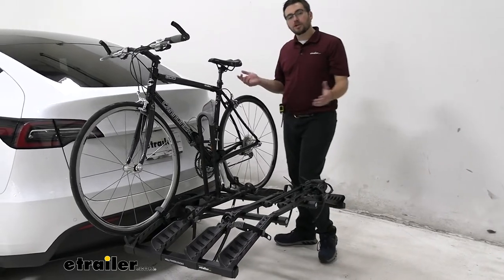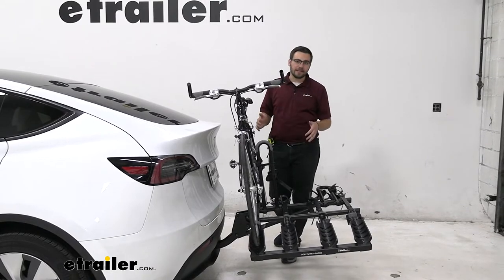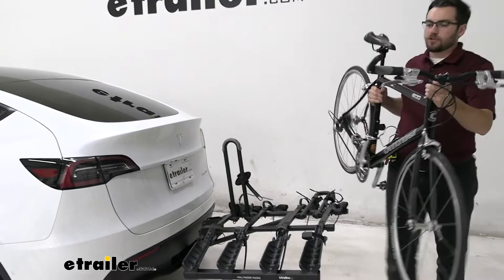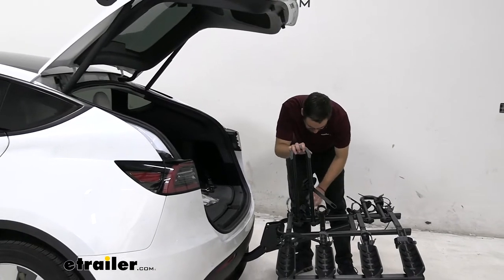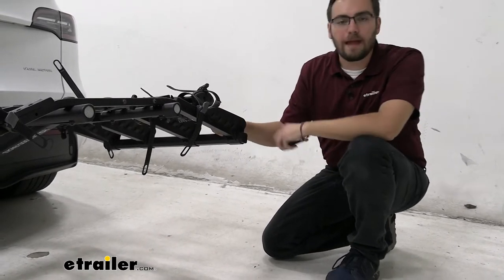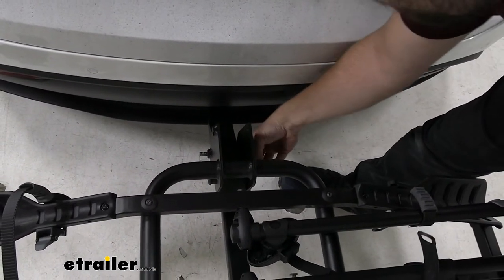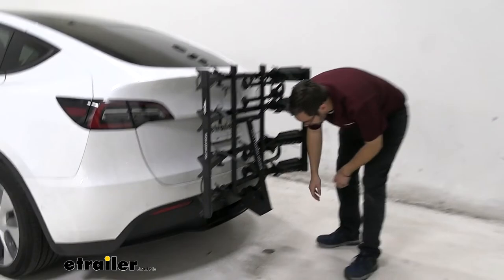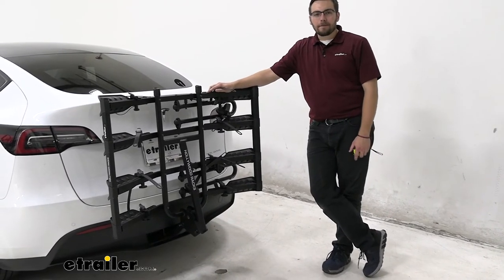etrailer | Fit Verified: Hollywood Racks Destination Bike Rack for 4 Bikes on a 2020 Tesla Model Y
Hey, everybody, Welcome to etrailer.com. I'm Bobby, and today we're taking a look at the Hollywood Racks Destination Four Bike Rack Carrier, here today on the back of our 2020 Tesla Model Y. Now guys, its gonna be a very nice way of giving yourself a lot of bikes on the back of your vehicle to go ahead and get them in a nice stable platform, to that destination of your choice. Now, I will say it does look a little busy body. There's a lot going on. It's not the cleanest looking bike rack out there, of course, but I think you guys will become a bigger fan of it once you realize how well of a job it does of holding on to your bikes.

This is a great family option, it gives you a lot of capability of getting your bikes to wherever you wanna go. Of course, it's kinda hard to beat a four bike rack platform, especially for the cost the Destination is. So I really do like to see how well this guy works for ourselves. So these cradles very very simple. You can see not the largest guys out there widening out.

Your shortest is about three inches widening out to about four almost there to the back end. And these strips themselves, quite large actually for what they are which I do like to see. And then also they had this little islet in here, it makes it real easy to cinch that down. And of course, you get a little rubbers on the inside here, to go ahead and prevent any damage to your wheel rims. This guy also can be transposed here.

All you've got to do undo that guy all the way by going lefty and loosey of course, and you guys can see you can get them in these two positions here. So you don't get that much movement out of it, but it is just a little bit of versatility, and that can go a long way of making sure that you get all the bikes you want up on here. Now talking about that though, you do have a 35 pound capacity limit per bike. That's gonna allow you to get most of your standard and even up to this mountain bike ranges of bikes on here. The one thing I will say, though, we do have frame contact.

So if you're looking for a way of getting your carbon frame bikes to that destination for yourself, unfortunately this will not be the guy to do it. There are a lot of other carrier options out there that are gonna offer you more like wheel mounts. Those are great ones to go ahead and start looking at if you are wanting that for your carbon frame bikes. But for most of us, a lot of us we're those families, probably are not gonna have those really really expensive bikes. So this is still gonna do a great job, like we said for your more lightweight options. For this guy too does have this little frame option. So like we said that carbon frame one thing to look out for. However, sometimes its frame options you have an issue with women's bikes, step-through bikes, kids' bikes. With this guy we're not gonna really have that issue. You can see this mast can go all the way up and down here, and it has 360 degrees of revolution available. So we're gonna be A-okay with those vertical, with those horizontal, and even those diagonal, as you can see here today. You can have no trouble getting a variety of bikes on here, and that's one thing that becomes awesome about this. Again, your family is gonna have different needs, right And also maybe bring some other friends along too. They're gonna have different needs and they're gonna have no trouble actually changing those guys around in no time which becomes awesome for yourself. Well, we can go ahead and hop this guy off. Unfortunately, I think the one big failing maybe of this guy is it can't tilt away. So that's kind of the only thing that stinks. You can see we won't actually be able to remove this with our front bike up on here. Now if we did only have the two, when we get to pull this one off, while you're at your destination, you could probably access this while the rest are still on there. And you may be tempted to go ahead leave this bike open, or this slot open and shift it down the line for when you're not fully utilizing them. However, they always recommend keeping your bikes close to the hitch. You're gonna put a lot of sheer force on your bike rack if you don't. So that can actually be a problem. So don't try to get too cheeky with it. Just understand that it is kind of one of the caveats of having the Destination. But we can go ahead and pop the bike off 'cause it d